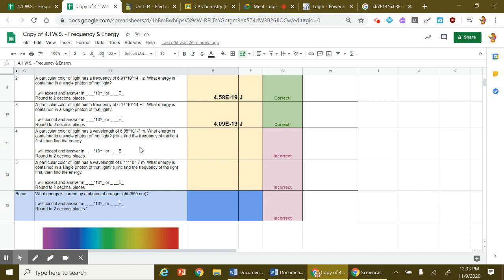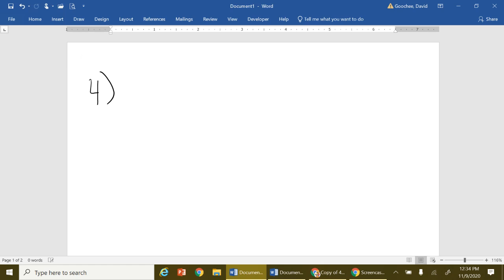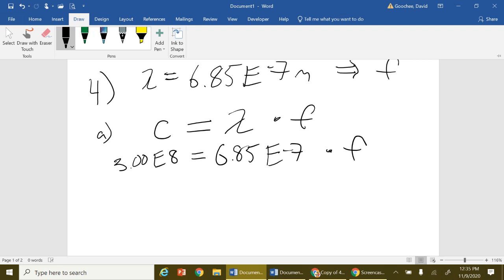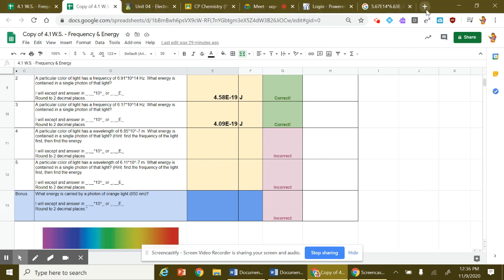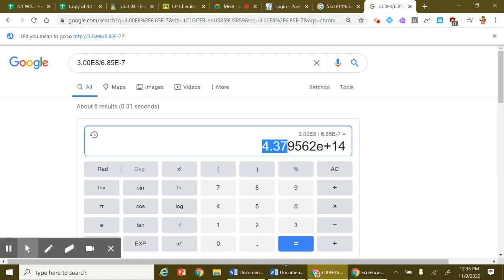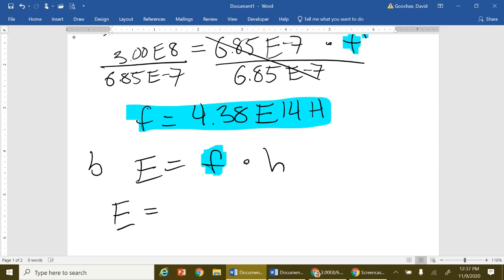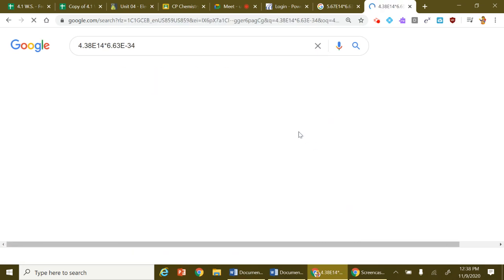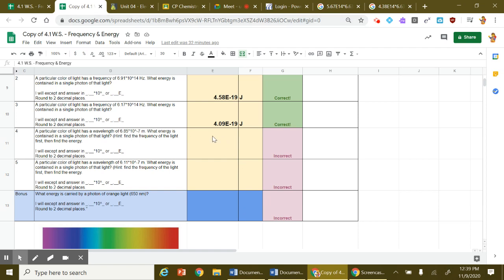4.1 W.S. (Frequency & Energy) #4